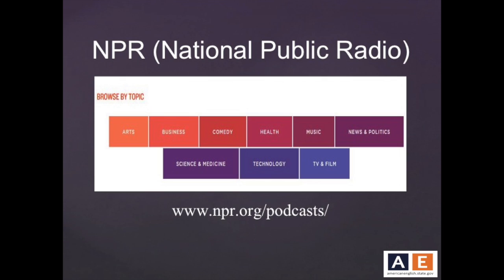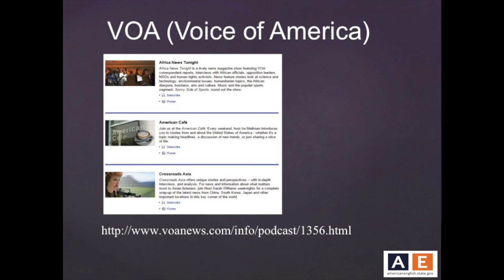Teaching Tips from AE - Podcasting Part 1- Podcasting for the Classroom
In the two videos for this "Teaching Tip" topic, Jeff Kuhn examines how to increase student interest by using podcasts in the English language classroom. In this first video, Jeff explores where to find podcasts that your can use with your English learners.